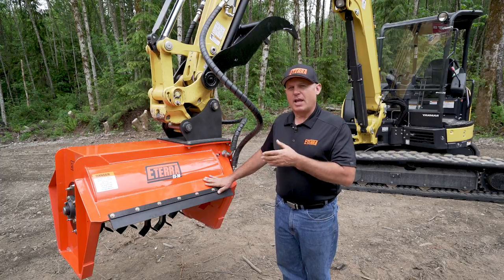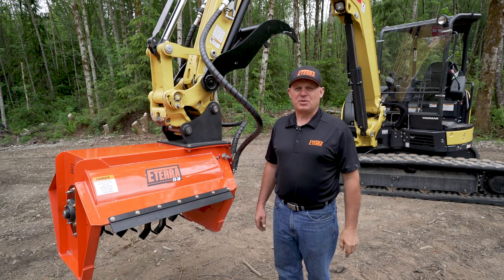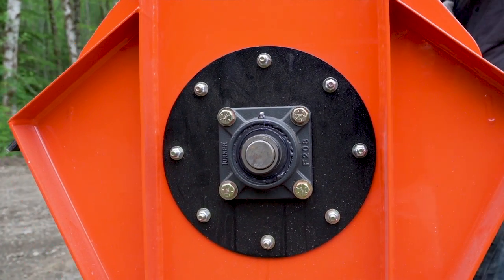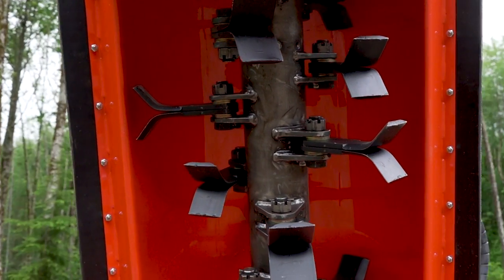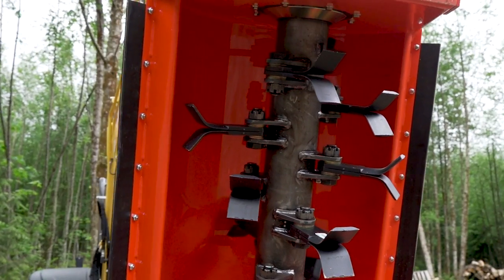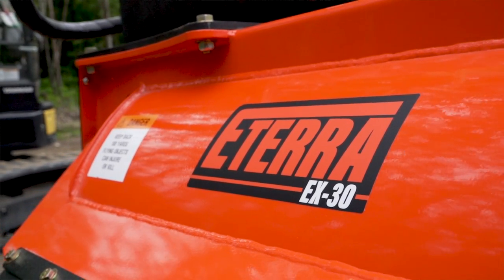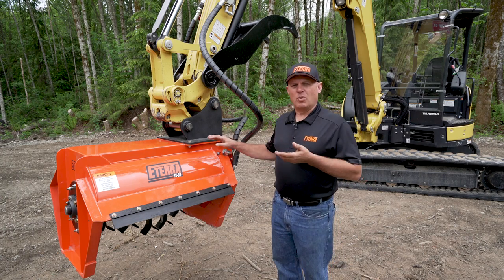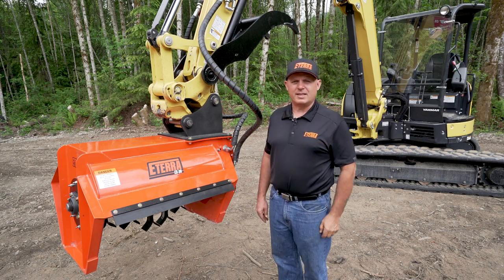The Best Selling Excavator Flail Mower by Eterra | EX-30 V1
The EX-30 V1 Flail Mower is the staple mark of Mini Excavator Mowing attachments. Whether you're about the engage in a tussle with large patches of Black Berry bushes, mowing overgrown grass on the roadside or removing rows of saplings and other brush invaders, this Excavator mower handles it all.

Please note: This video showcases the previous version of this attachment. We have since released an upgraded version with enhanced features.